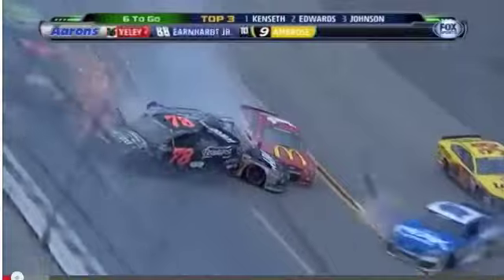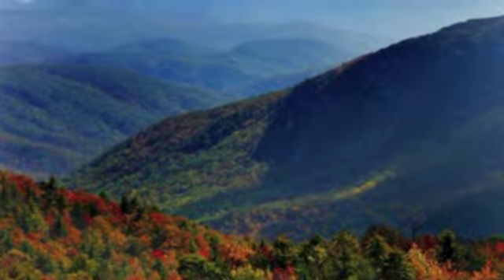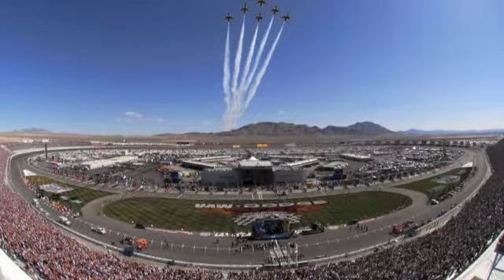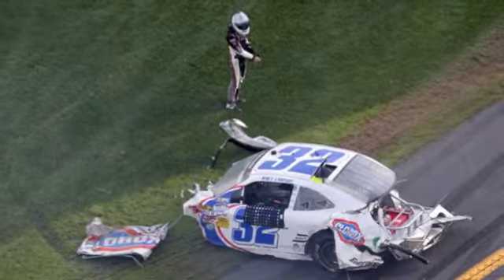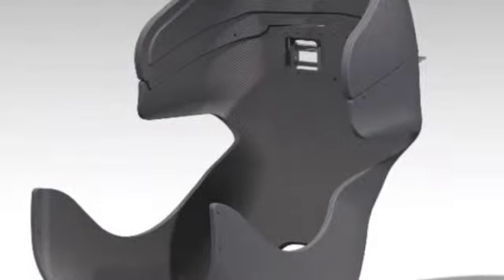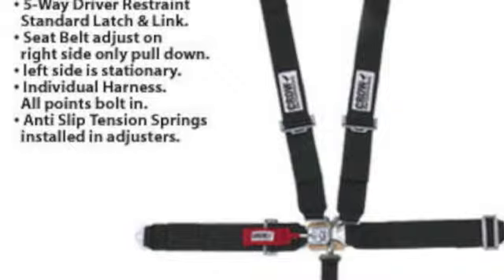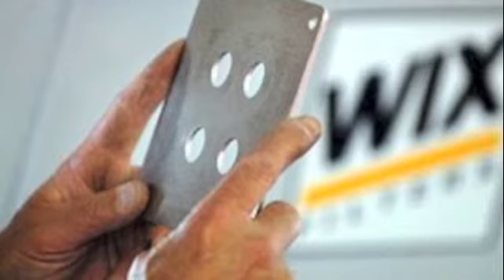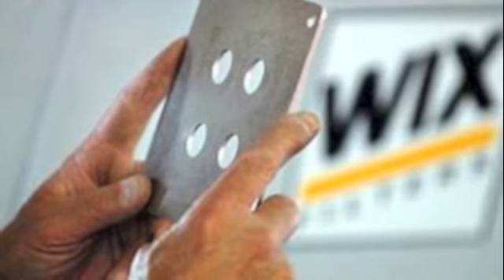NASCAR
nascar safety